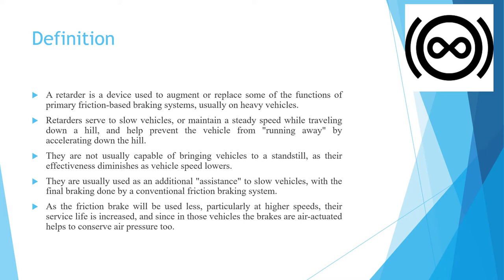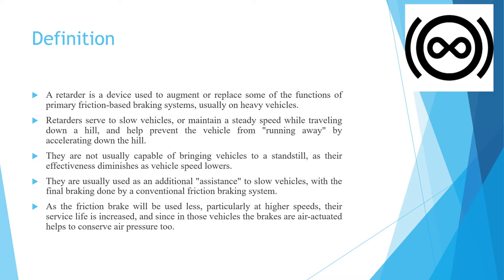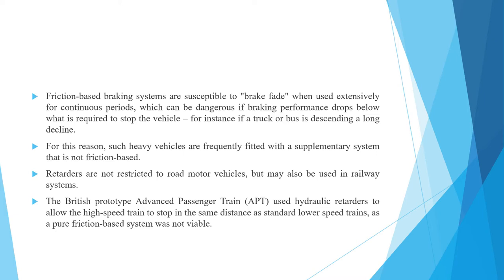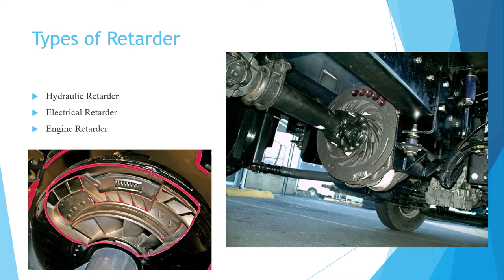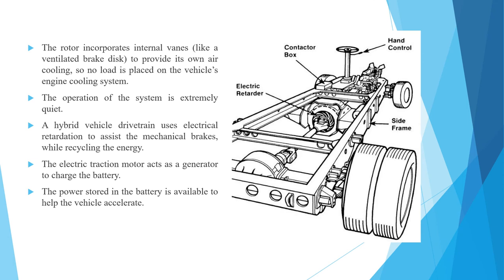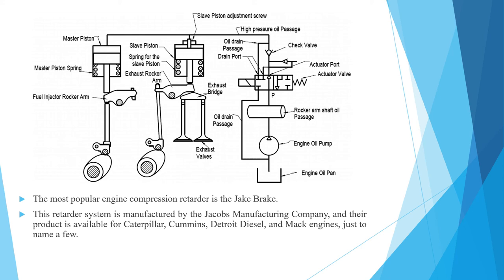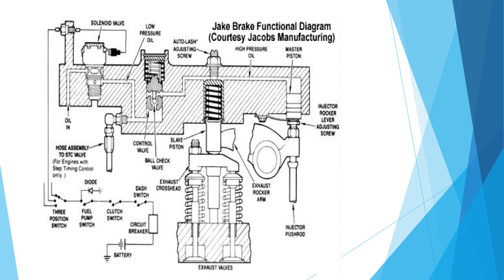Lecture 14 Retarders